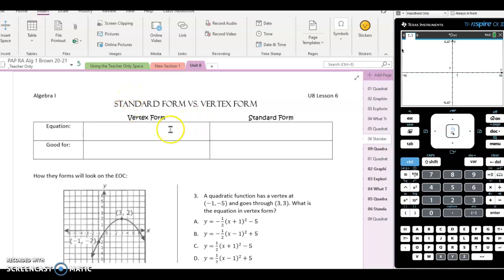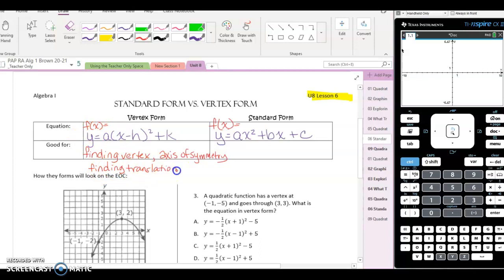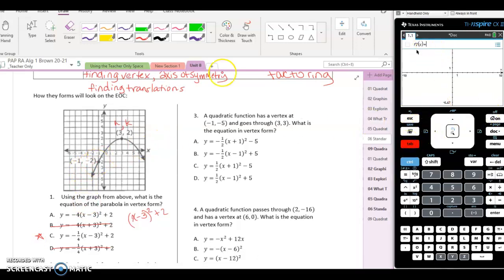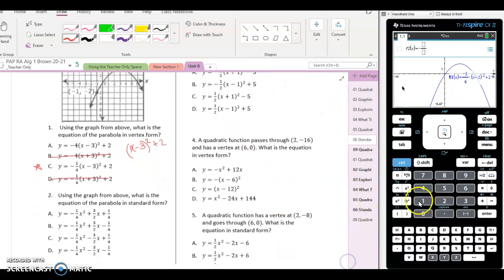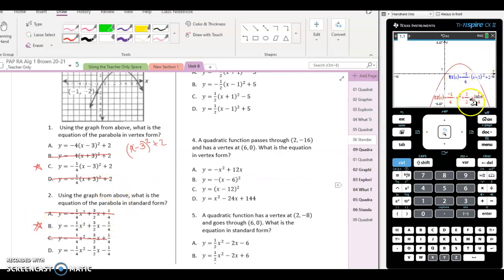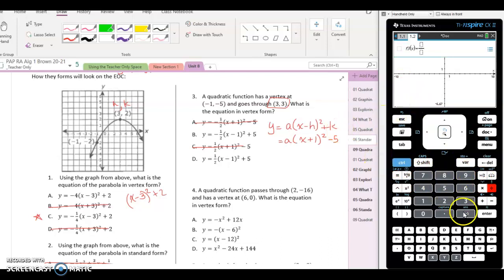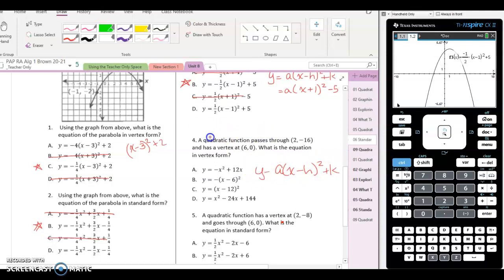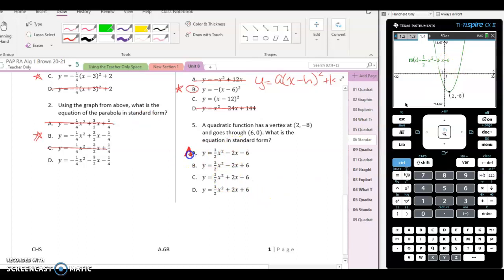U8 Lesson 6 Standard vs. Vertex Form